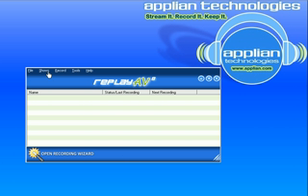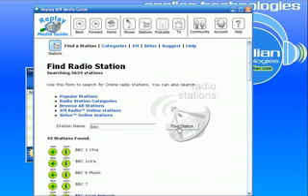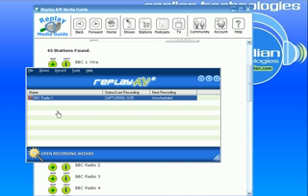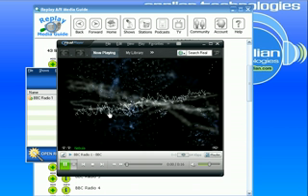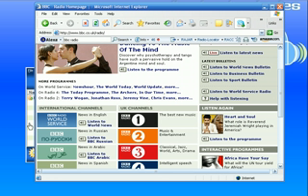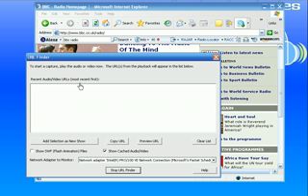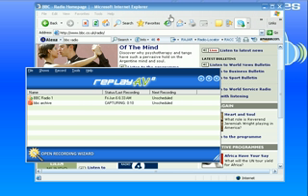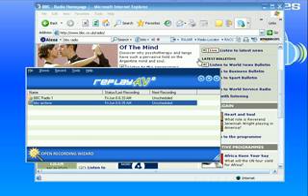How to Record live BBC radio station or archived BBC radio shows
How to Download/Capture/Rip/Save/Record BBC Radio or Archived BBC radio shows using Replay AV (Replay AV).
How to use free Replay Media Guide to find BBC radio shows.
How to schedule recording of Internet radio stations.

Replay AV is downloadable software that will turn any Windows PC into an Automatic Streaming Audio/Video Recorder. It allows you to record and capture radio shows as well as many other media streams.

Watch this video and you will learn:

1.) How to Record Internet Radio like BBC online radio with Replay AV, automatic Internet Radio Recorder.
2.) Record online and on-demand audio stream from the Internet (including archived BBC radio shows)
3.) Record Web Radio station Online
4.) Record any audio you hear on your PC
5.) Convert streaming audio files (convert real audio to MP3) with this streaming radio recorder.

Replay AV can Record, Schedule and Convert All Kinds of Streaming Video and Audio:
- Capture/Download/Rip Online Video Clips
- Schedule and Capture/Record Radio Shows and Radio Stations like BBC
- Find Radio, TV & Podcasts with the Integrated Media Guide
- Convert to 36 Popular Output formats
- Capture/Download/Rip Internet streaming TV stations
- Turn Audiobooks into MP3 Files
- Record XM and Sirius online radio feeds
- Download and Convert Podcasts and Video Blogs
- Record from Webcams or audio devices attached to your PC
- Capture/Rip/Download/Record, Convert and Copy to iPod automatically
- Easy to use
- No Spyware. No Viruses. 100% Guaranteed.